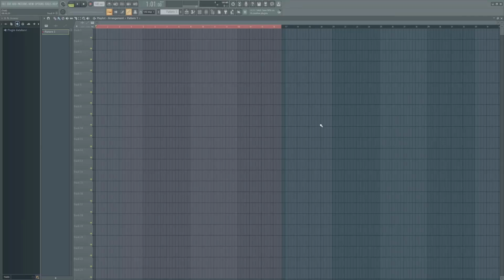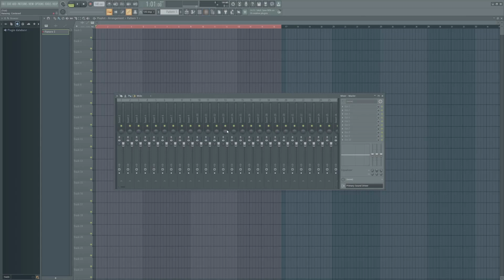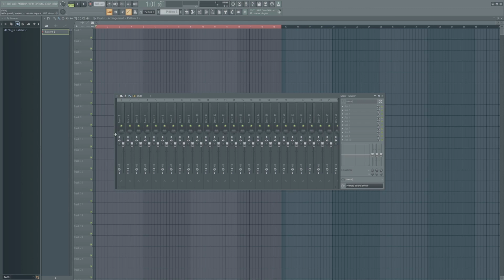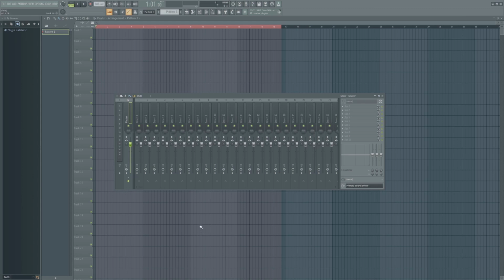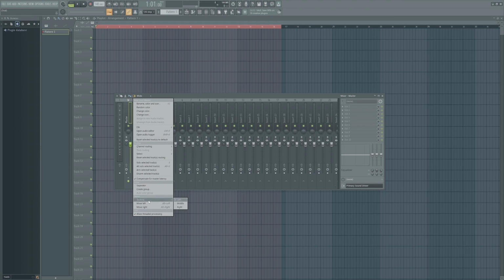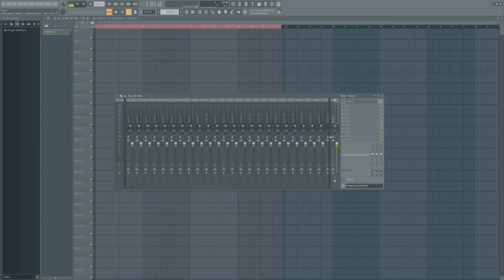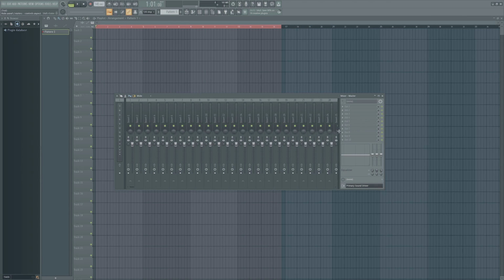FL Studio: Mixer Slots Missing? Here's How To Fix It!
In this quick tutorial, I show you an easy fix if your FL Studio mixer slots are missing.